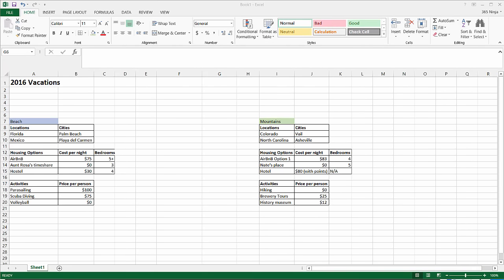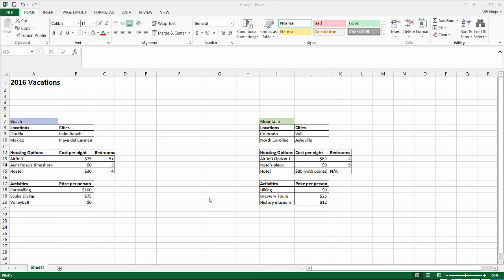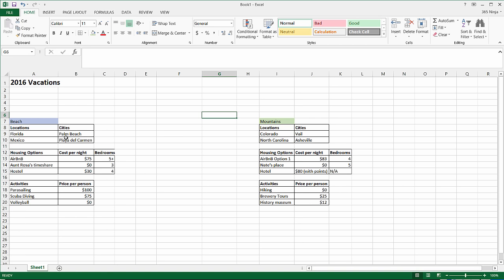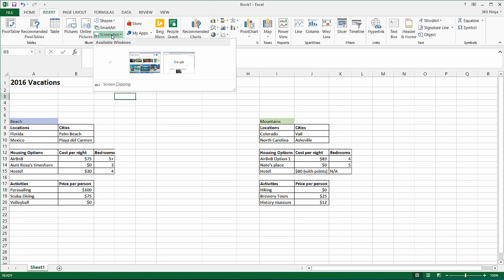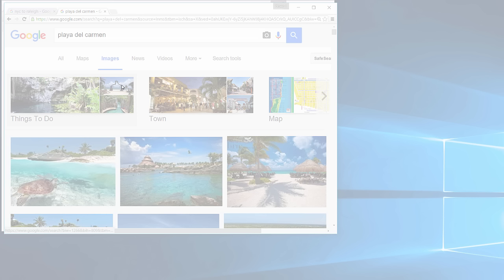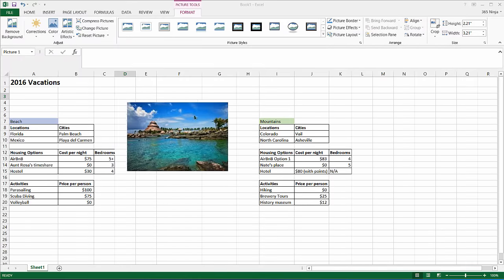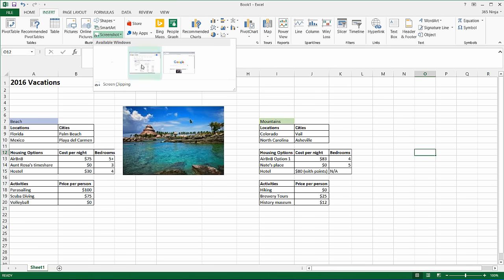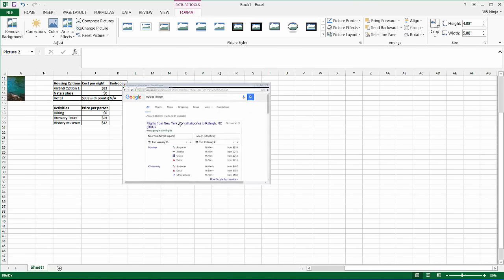How to Insert a Screenshot or Screen Clipping in Excel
We’ve all heard the saying, a picture is worth a thousand words. Oftentimes, a screenshot can speak louder than words and can be the perfect addition to your Excel spreadsheet.